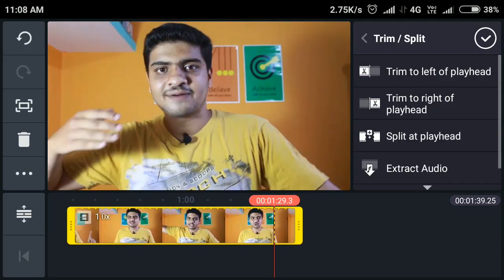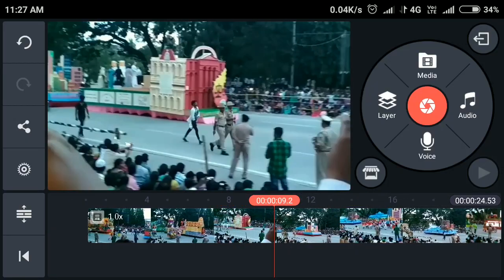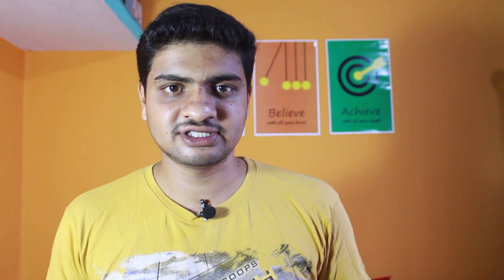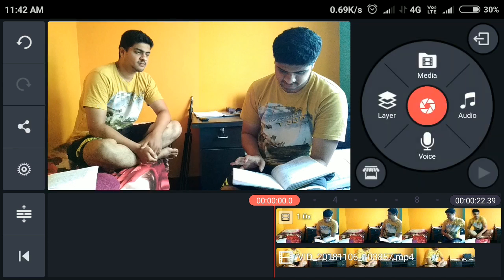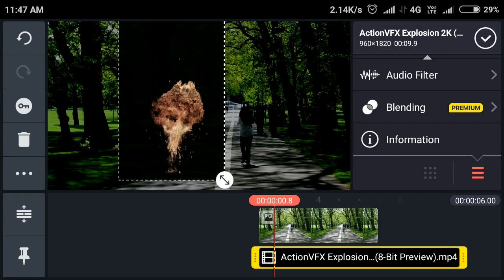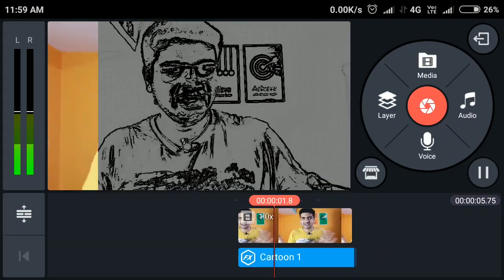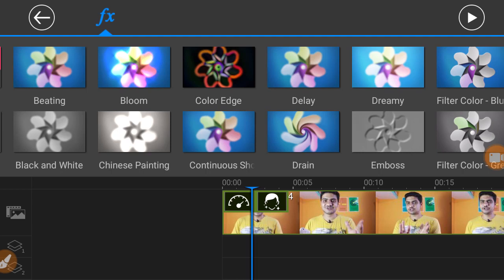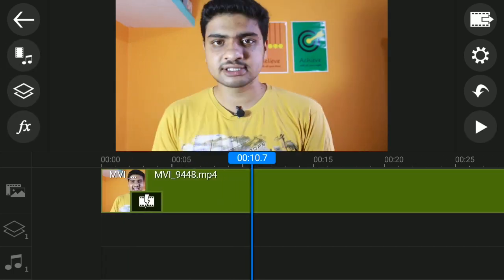ಮೊಬೈಲ್ ನಲ್ಲಿ ವಿಡಿಯೋ EDIT ಮಾಡಲು ಬೆಸ್ಟ್ ಅಪ್ಲಿಕೇಶನ್ ಯಾವುದು?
in this video i will tell best video editor for android and thier features.
there are only two best video editors available in play store for android phone they are kinemaster and power director.
in this video i will which is best among kinemaster and powerdirector in kannada language.